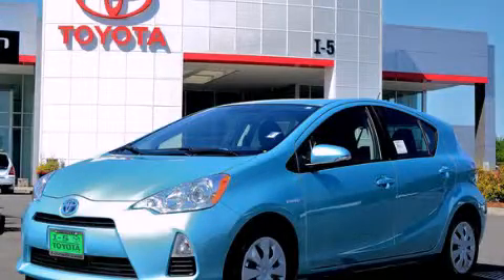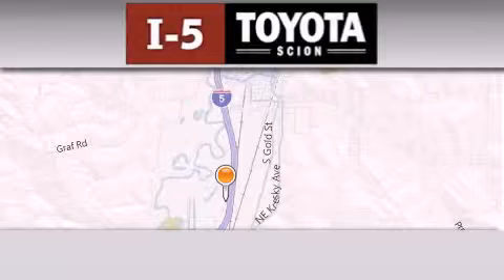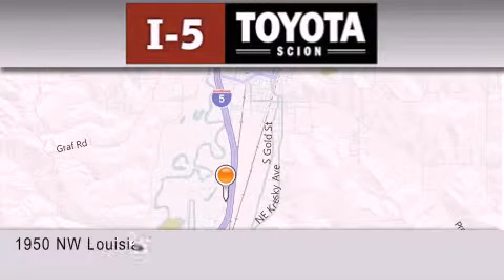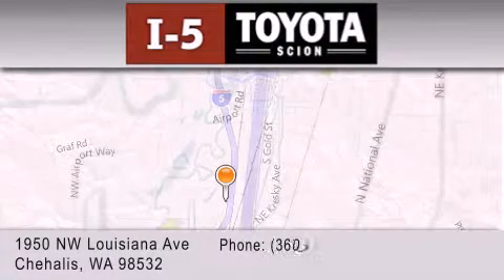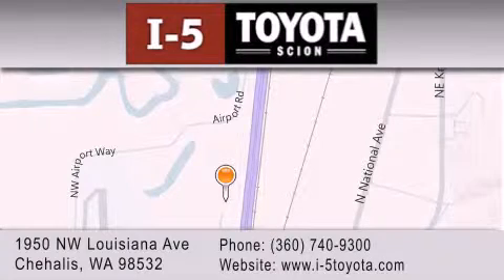2013 Toyota Prius C Longview WA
We've been honored to serve the Chehalis WA area , we promise that your experience at our dealership will exceed your expectations ! Year : 2013 Make : Toyota Model : Prius C Engine : 1.5L 4Cyl Trans . : Automatic CVT Exterior : Summer Rain Metall I-5 Toyota NW Louisiana Ave Chehalis , WA 98532 I-5 Toyota has proudly served the Chehalis , Washington area for many years - helping many customers find the exact new or used vehicle they were looking for . If you're a looking for selection , we have acres of Toyota and a wide range of pre-owned vehicles that have helped us become one of the most popular dealers in the Chehalis and Tacoma WA regions . We also aim to make all our customers completely satisfied with their vehicle purchase , and hope they'll return to I-5 Toyota for all of their future vehicle purchases . Everyone at I-5 Toyota is eager to assist new and returning customers . Our service , our prices , and our dedication to our customers have helped us become one of the largest and most successful Toyota dealers in all of Washington . Whether you're looking for a new or used Toyota car , truck or SUV , the I-5 Toyota staff is eager to help you find the exact vehicle that suits your needs and taste . There are plenty of Toyota dealers to choose from , but few can match the selection and service that I-5 Toyota can provide to car shoppers in Chehalis , Tacoma , Centralia , Longview , Kelso , and Olympia . 2013 Toyota Prius C Chehalis WA